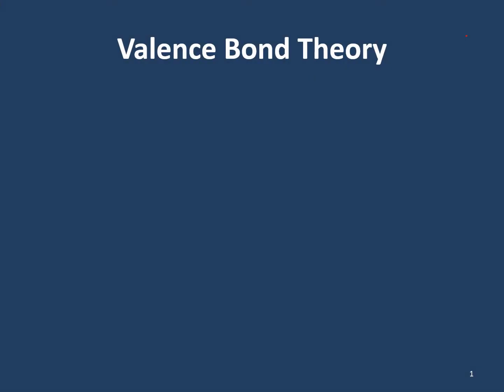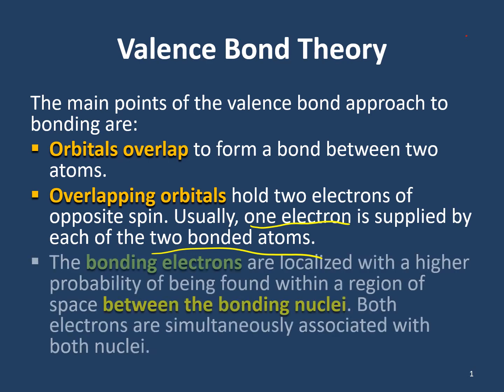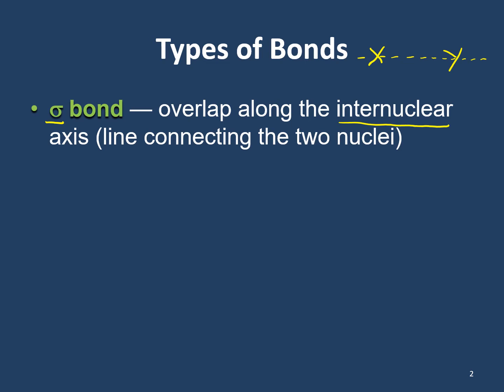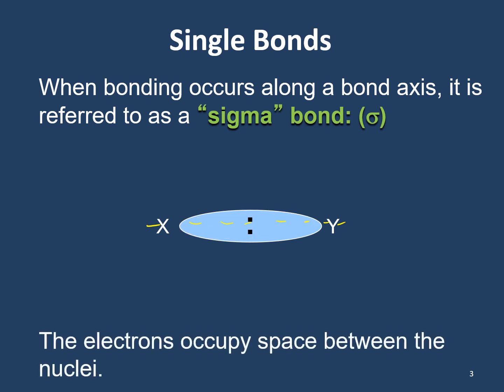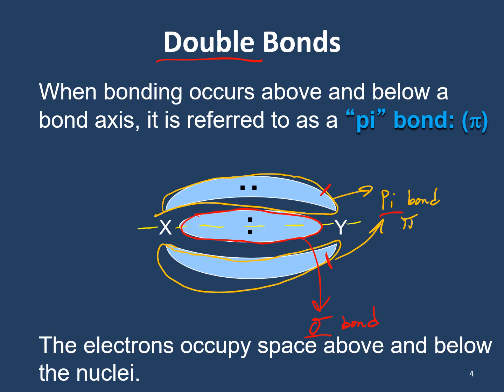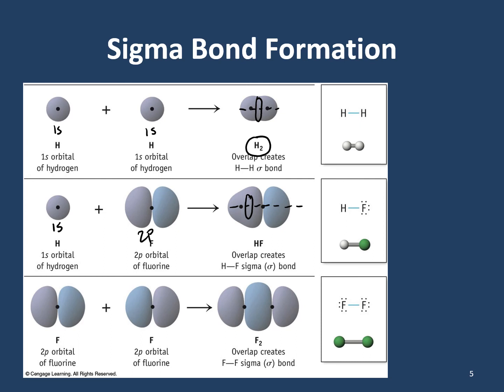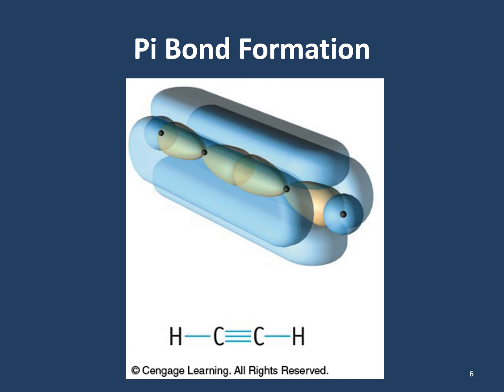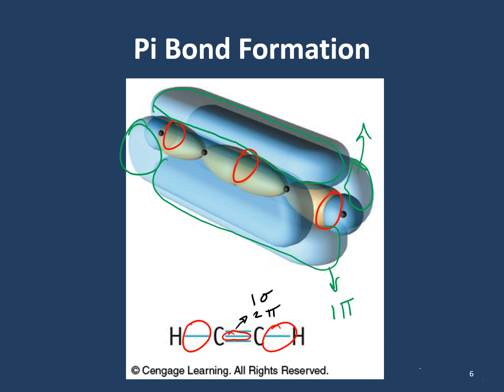Chapter 11 Video 6